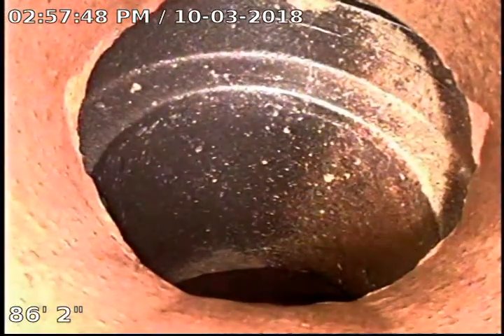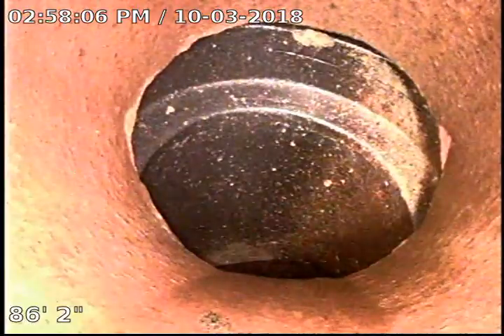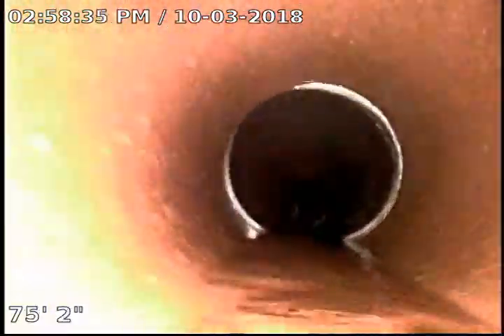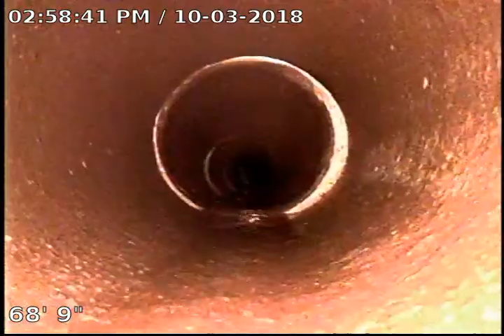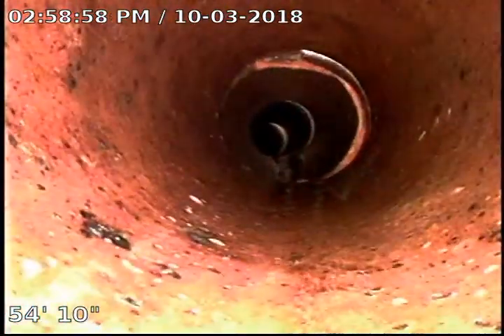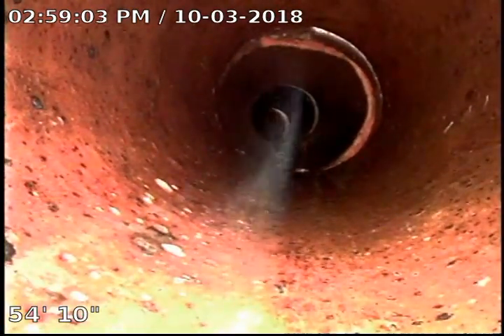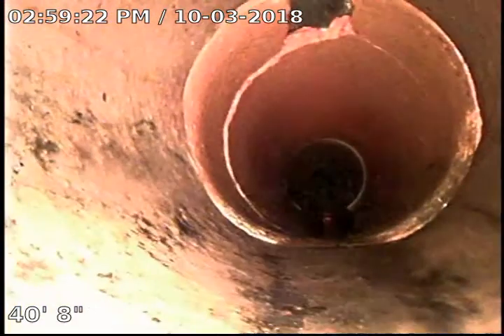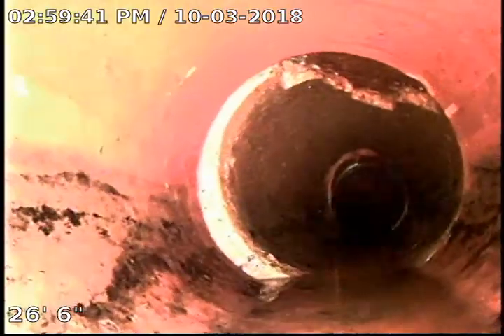Sewer inspection-34xx Oliver Avenue N